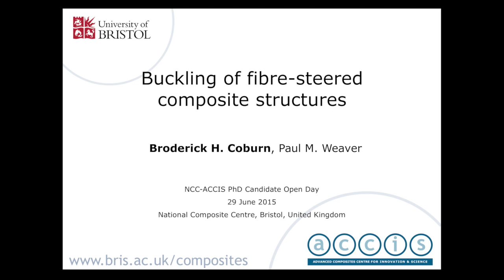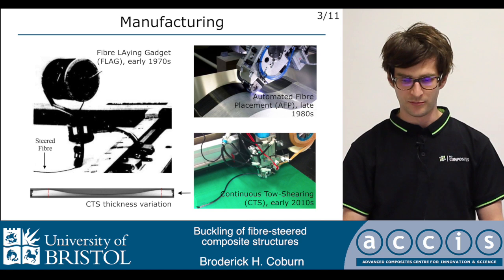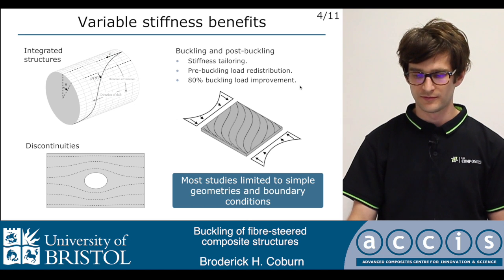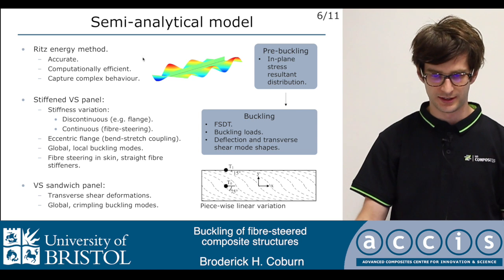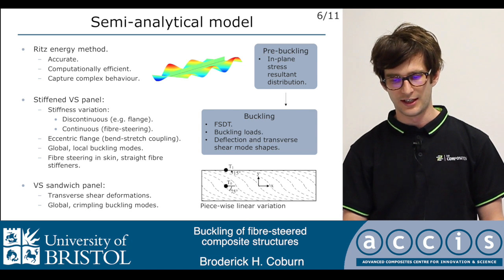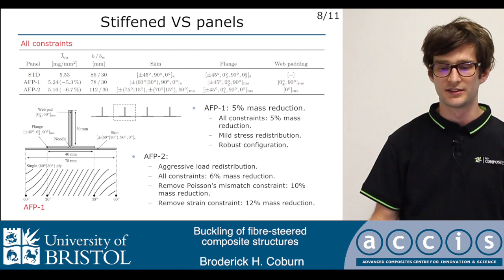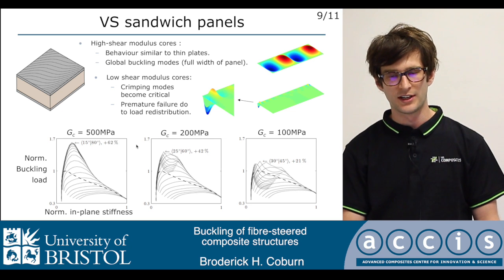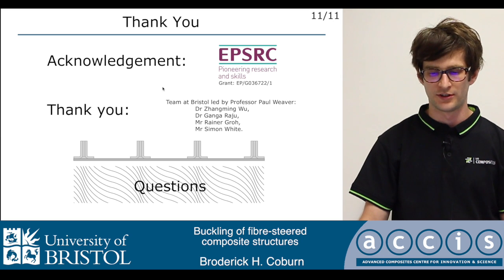Buckling of fibre-steered composite structures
Presenter: Broderick Coburn
Presented at the second NCC-ACCIS PhD Candidate Open Day (29th June 2015)